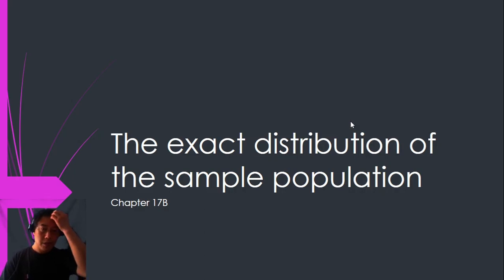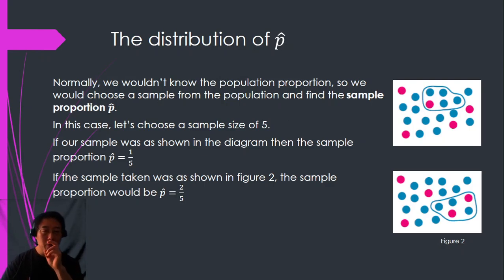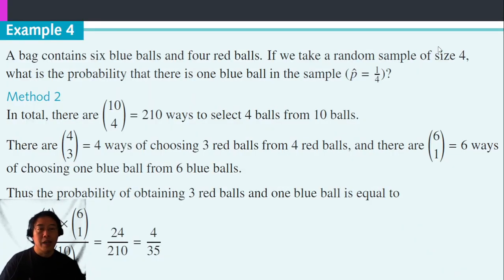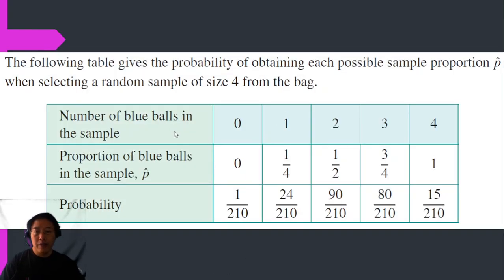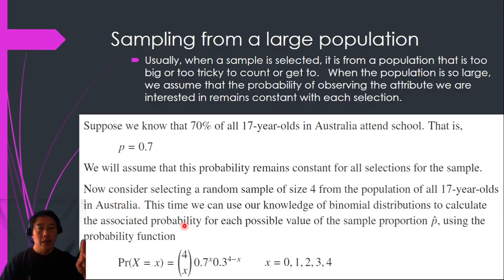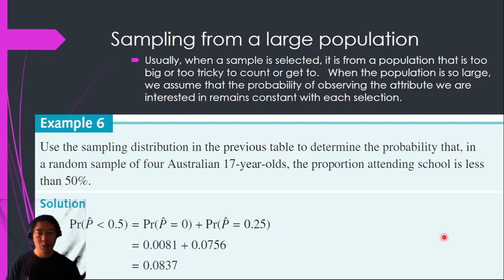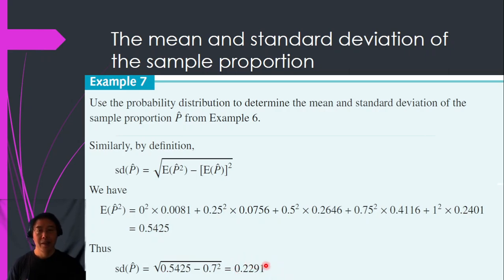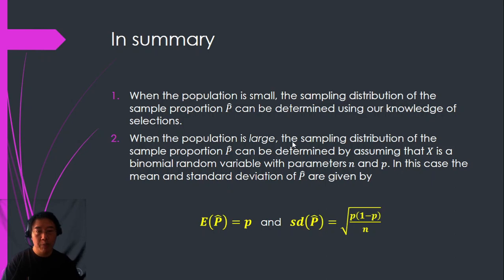12 Methods - 17B The exact distribution of the sample proportion